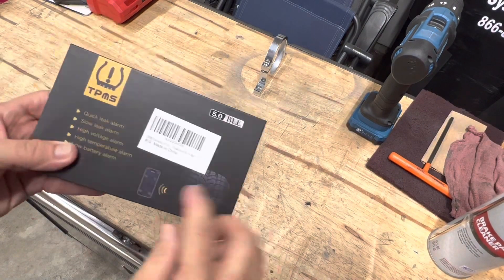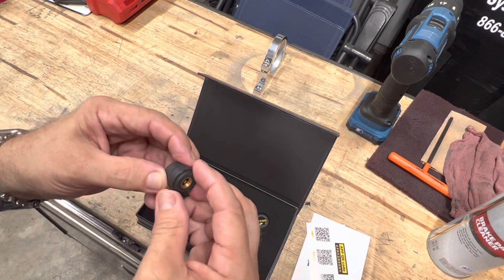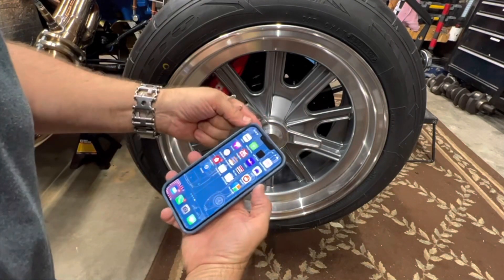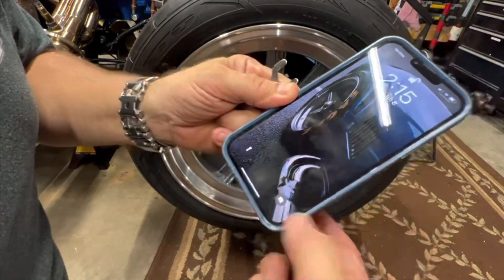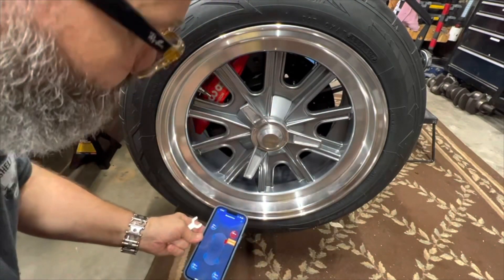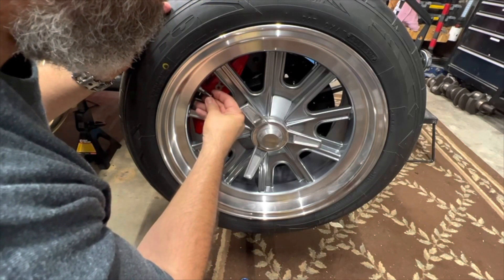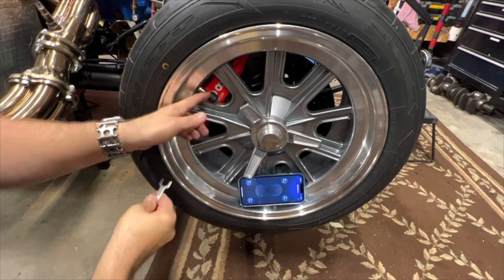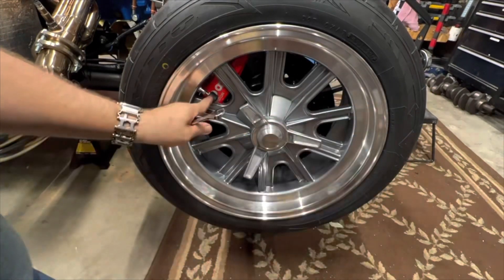TPMS on my Factory five Racing Mark 4 Cobra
As the title suggests my Factory five Racing Cobra now has a quick & easy TPMS system. I picked this up from Amazon and so far I like it. EASY as could be to install.

LEEPEE Bluetooth 5.0 Tire Pressure Monitoring System, 5 Alarm Modes, with 4 External Sensors TPMS, Support iOS and Android, Real-time Displays Pressure and Temperature (0.1-6.4Bar)